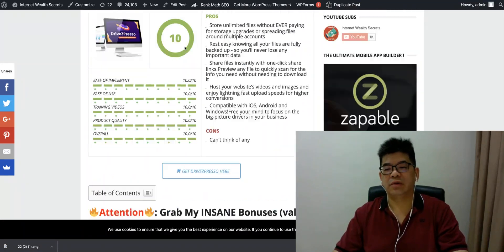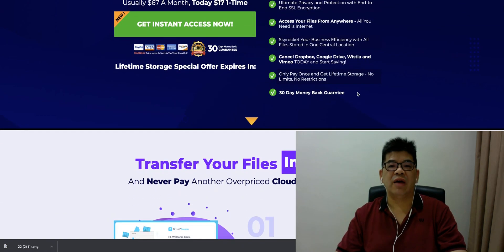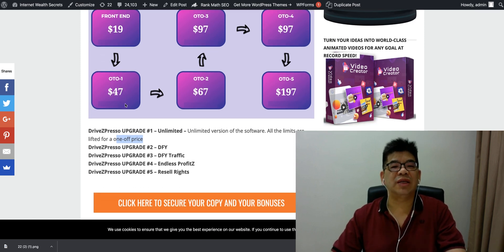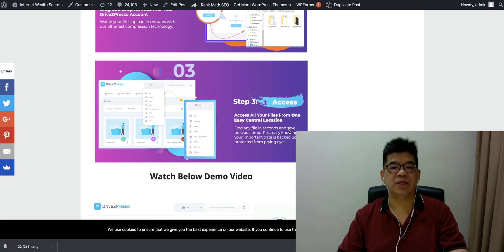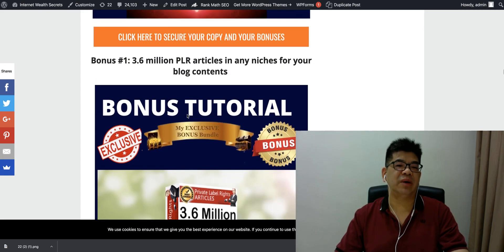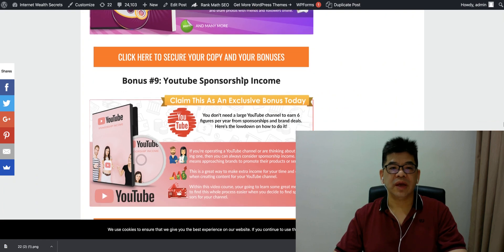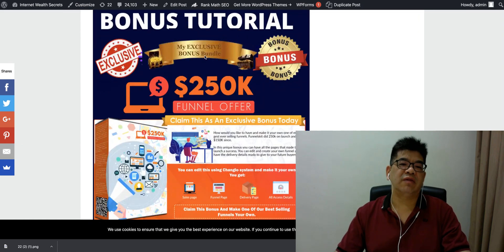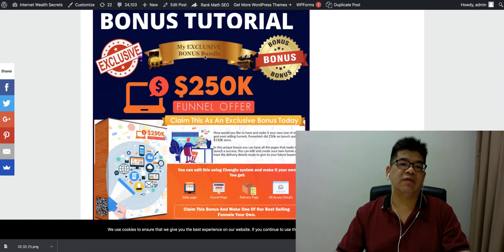DriveZPresso Review ❇️❇️🎁 Get My Premium Bonus $9588🎁❇️Unlimited Cloud Storage For 1-Time Price❇️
🎁 Don't Buy DriveZPresso Till You See Premium Bonuses (worth $9588) 🎁
Special Bonus #1:  My Own Product (value $197) – DFY Money List (DFY 50K DFY MMO Subscribers)
Special Bonus #2:  My Own Product (value $197) – IM PLR Vault (Access To 6K++ PLR eBooks/Videos)
Special Bonus #3:  Exclusive List Building Training with 100 Free solo ads clicks
Bonus #1: 3.6 million PLR articles in any niches for your blog contents
Bonus #2:  High Ticket System (with Reseller Rights)
Bonus #5:  Online King (with Reseller Rights)
Bonus #7: Product Launch Attack
Bonus #8: Instagram For Entrepreneurs
Bonus #10: Blog and Ping Automator
Bonus #11: Article Bulk Importer
Bonus #12:  5 Conversions Tool To Get You More Leads & Sales
Bonus #13: Smarty Builders (Create eCommerce Site, track sales, and manage payments)
Bonus #14: $250K Funnel Kit (Drag and Drop Funnel Builder with DFY Templates)
Bonus #15: VidSpark – Video Creation App For More Traffic/Lead/Sales
Bonus #16: BotEngage – Chat Bot Creation App For More Traffic/Lead/Sales
Bonus #17: OutReachr – Viral Traffic Cloud App
Bonus #19: 15 Free Traffic Methods You Don’t Know
Bonus #20: Top 6 Paid Underground Traffic Sources
Bonus #21:Free Video Training How To Make Money Online Without SellingProfitApp
Bonus #22:Jono’s Instagram Traffic App
Bonus #23:Jono’s TikTok Traffic App
Bonus #24: 200 Mega Bonuses Bundle (200++ MMO Video Courses, Software, App, Plugin, Tools)
Bonus #25: Vendor Bonus

What Is DriveZPresso All About?
DriveZPresso Is An Advanced All-In-1 Cloud Storage & Drive App to STORE, BACKUP, SHARE & HOST Files & Videos Now Replace DropBox, Wistia, Vimeo, Amazon S3, and GoogleDrive With A Single App.

DriveZPresso is an all-in-one platform that allows users to STORE, BACKUP, SHARE & HOST Files & Videos On Ultra-Fast Servers For LIFE – at an UNBEATABLE ONE-TIME price.

DriveZPresso, DriveZPresso Review, DriveZPresso Bonus, DriveZPresso Reviews, DriveZPresso Bonuses, DriveZPresso Demo,
DriveZPresso Walkthrough, DriveZPresso Tutorials, DriveZPresso Training, DriveZPresso Demo, DriveZPresso review,
DriveZPresso Bonus, DriveZPresso demo, DriveZPresso Walkthrough, DriveZPresso OTO, DriveZPresso Upgrade,
DriveZPresso App,DriveZPresso App Review,DriveZPresso App Bonus

Unlimited Access To Download Thousands PLR eBooks & Videos with One-Time Price